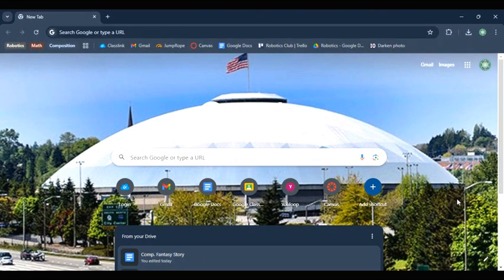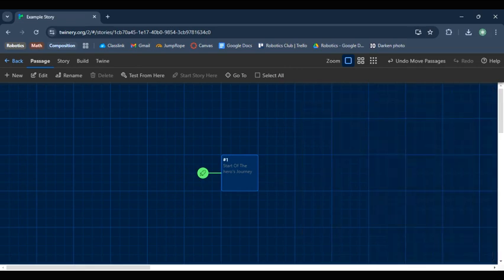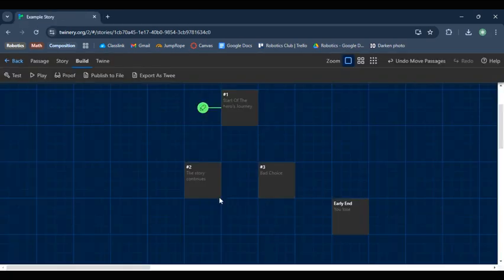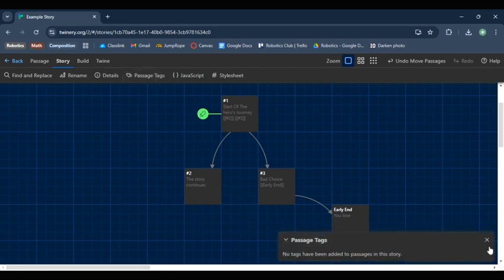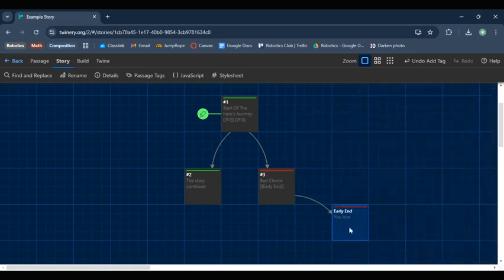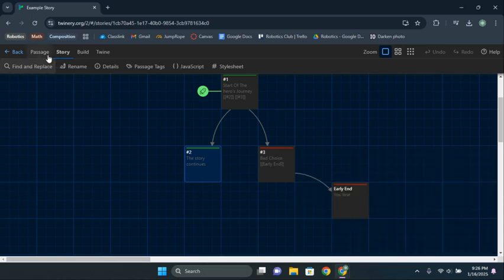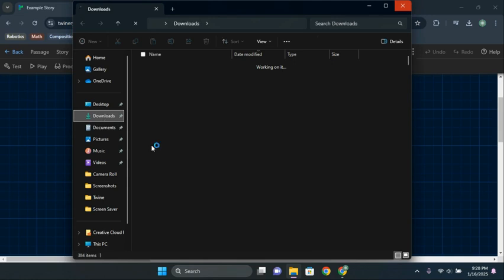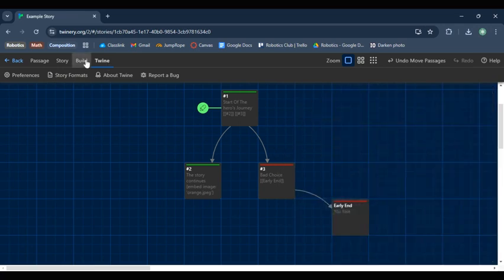Tutorial for Twine Program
A simple and easy tutorial for the web version of twine, this was made for a school project so bear that In mind.